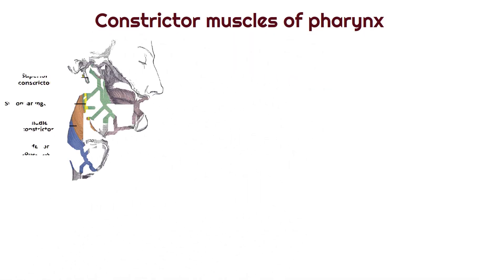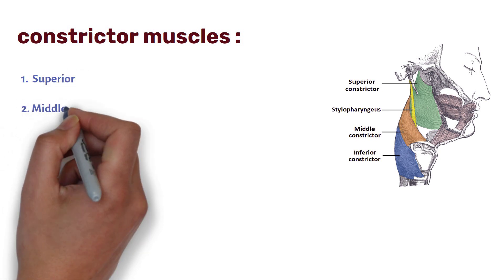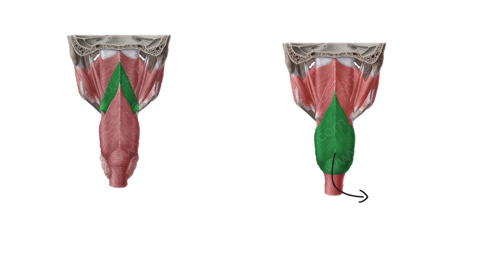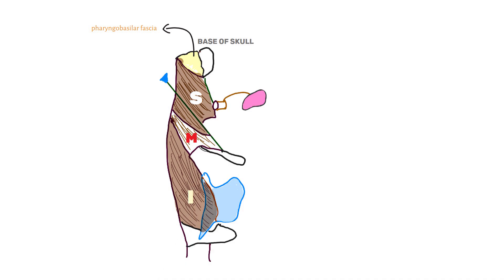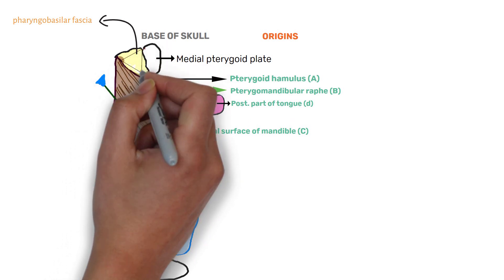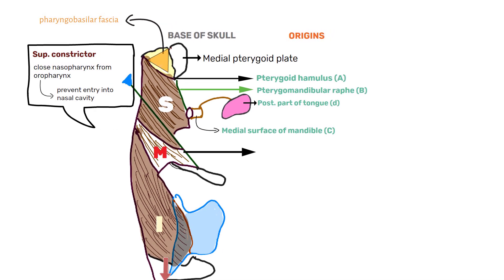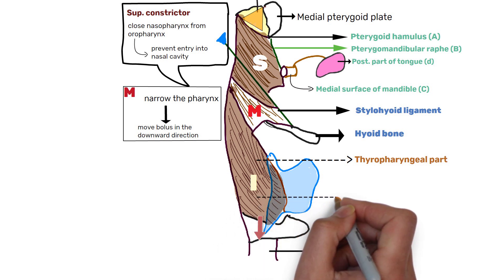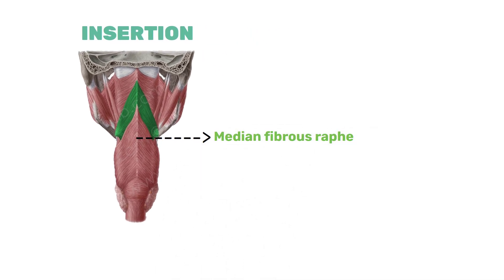Constrictors of pharynx| Pharyngeal Constrictors Anatomy Explained | Essential for MBBS | NEET PG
Dive into the detailed anatomy of the pharyngeal constrictors in this comprehensive video. Whether you're an MBBS student preparing for exams or a PG aspirant, this video will help you understand the structure, function, and clinical importance of the pharyngeal constrictors. Learn about the superior, middle, and inferior constrictors, their origins, insertions, innervation, and their role in swallowing.